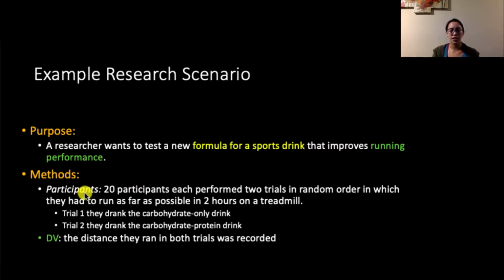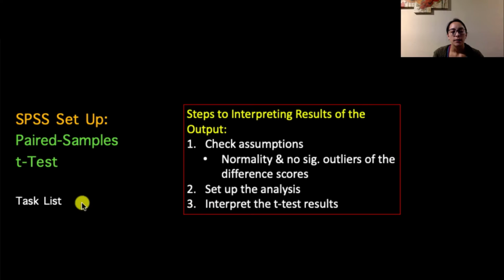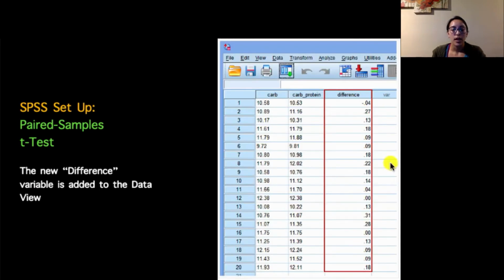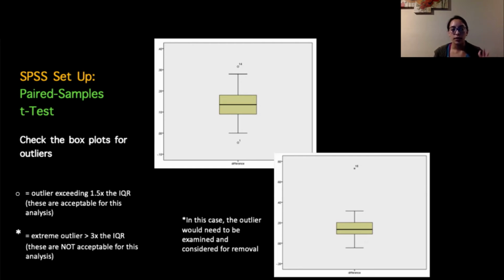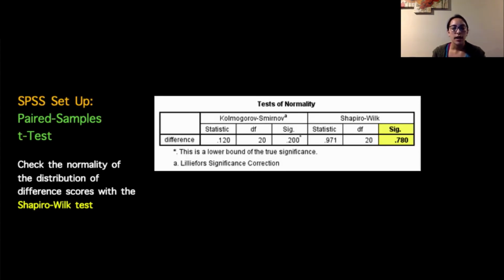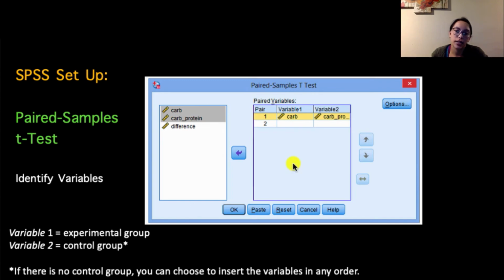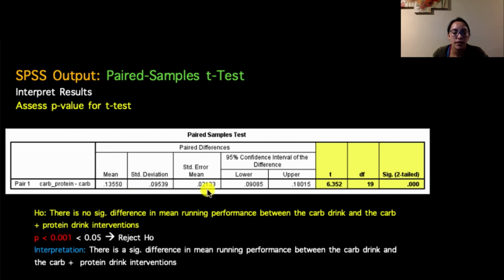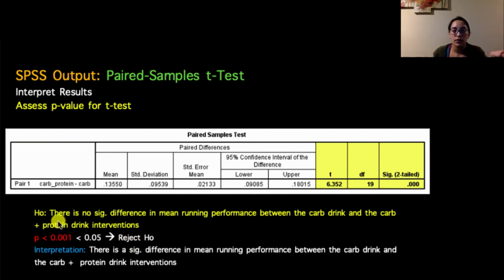483 S22 - Mod 6, Pt 2B | Paired Samples t-Tests in SPSS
Table of Contents:

00:13 - Example Research Scenario
Set Up
     01:16 - Assumptions
Output
     09:04 - Paired-Samples t-Test
     11:12 - Interpret Results